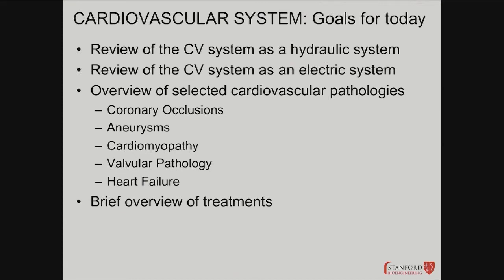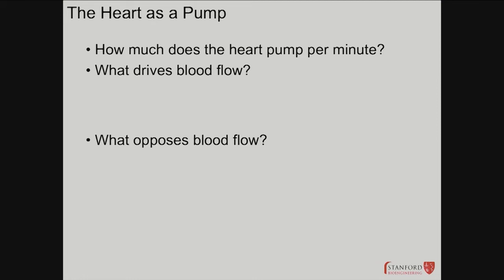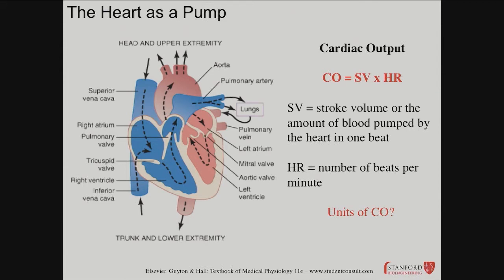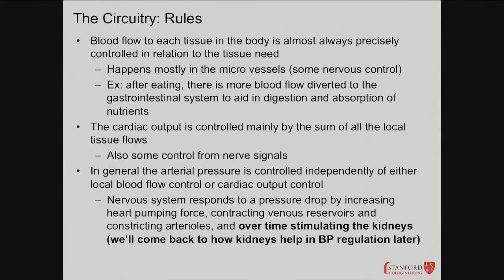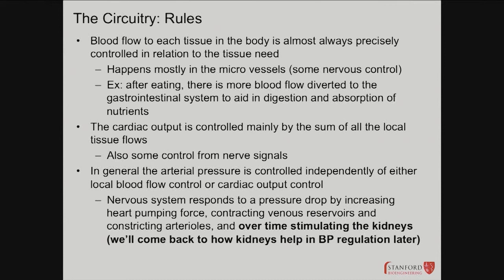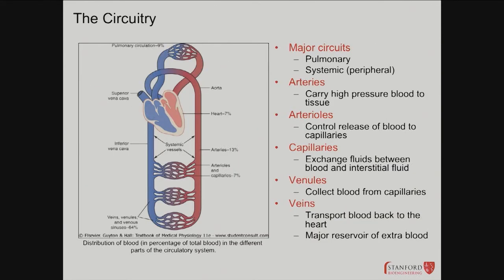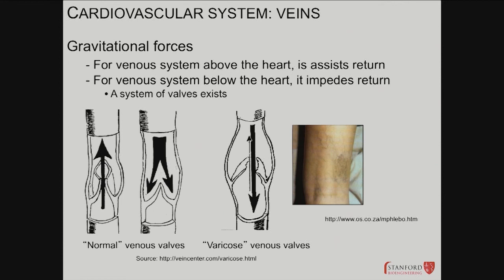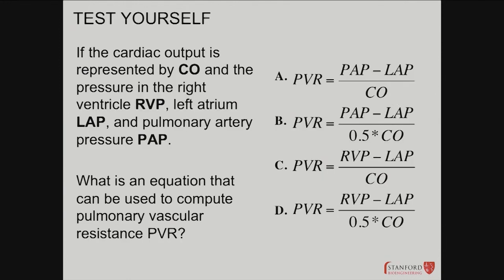05012014 b CardiovascularAsAHydraulicSystem